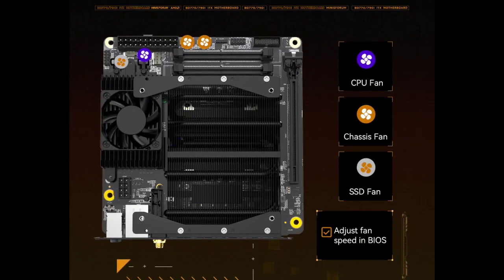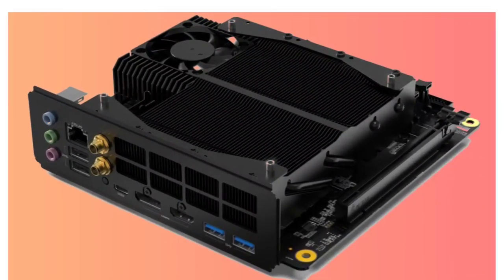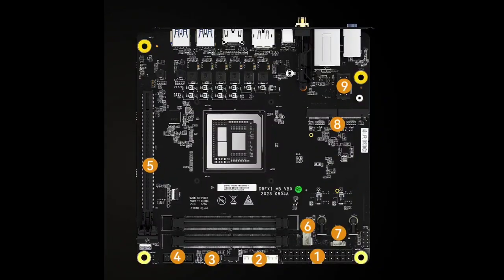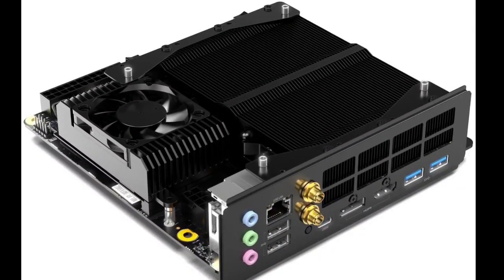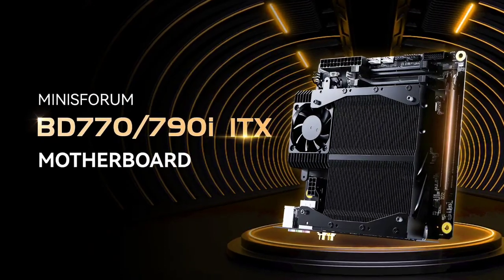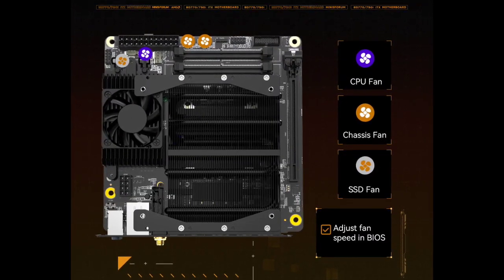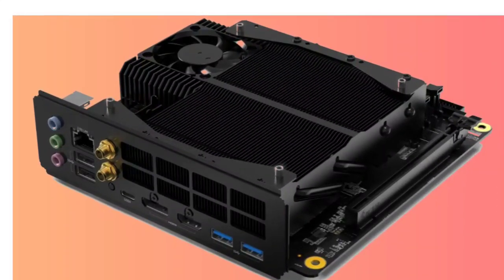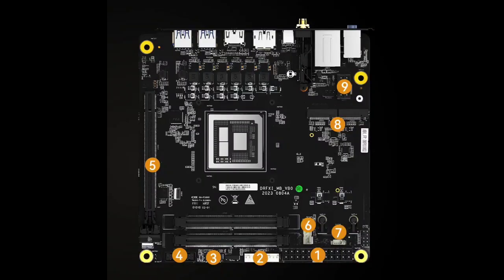Minisforum BD770i Mini-ITX Motherboard: First Look - Reviews Full Specifications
Minisforum’s BD770i Mini-ITX motherboard solves this issue. Priced at $399, this motherboard launches with an AMD Ryzen 7 7745HX processor and a pre-installed cooler.